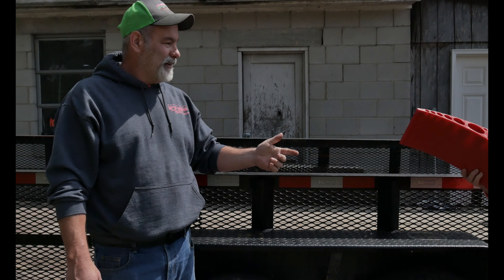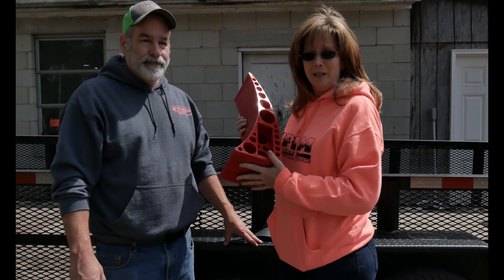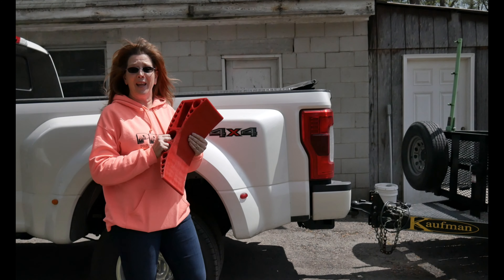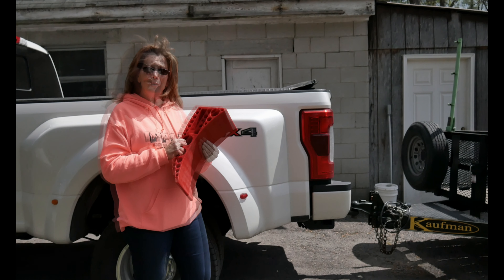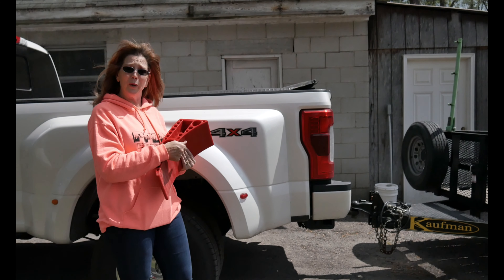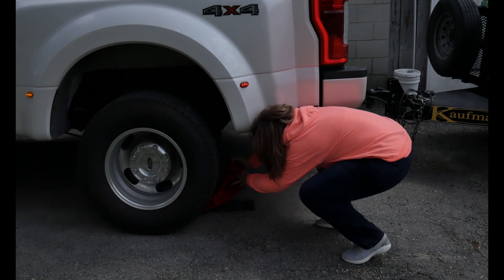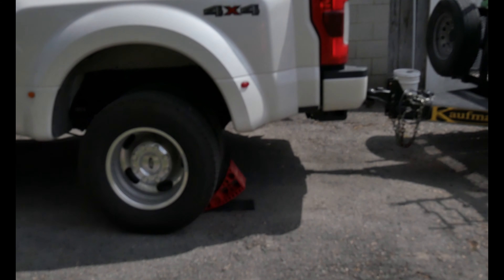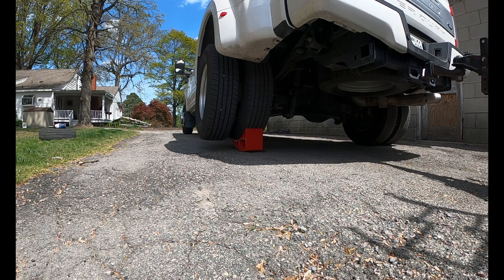How to use The Andersen Hitches Rapid Jack | Tire changing made EASY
The easiest way to change a flat tire is with the Andersen Hitches Rapid Jack 3620, you can get yours by clicking this Have you got a flat tire but you can never figure out how to operate the jack or just don't feel like trying to pick that heavy thing up? Our video will show you the easiest way to change a flat tire on a trailer or dual wheel vehicle. The Rapid Jack weighs only 6 pounds and will hold up to 30,000 pounds. It can also be used as a tongue jack wheel holder on many trailers. Next time you've got a flat tire on one of your trucks or trailers, you'll wish you had an Andersen Rapid Jack. We sure are glad we got one!

▶︎Andersen Rapid Jack

▶︎CargoBuckle Tie Downs

▶︎Strom Battery Powered Backpack

▶︎MAG-9000 Lawnmower Blade Sharpener

▶︎ Mavic Mini Combo - Drone FlyCam Quadcopter UAV with 2.7K Camera 3-Axis Gimbal